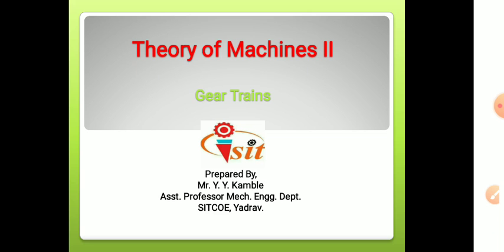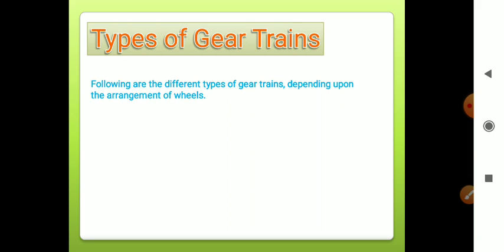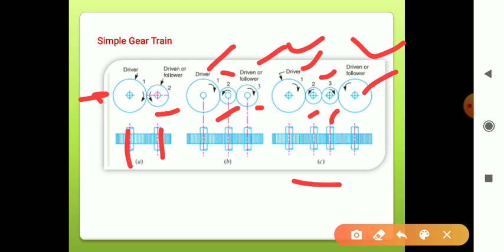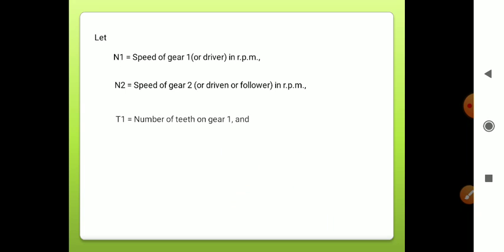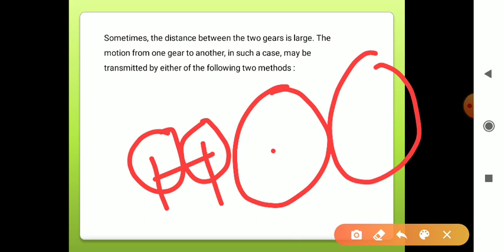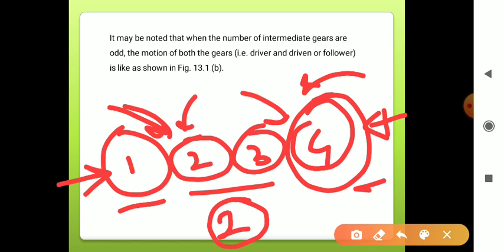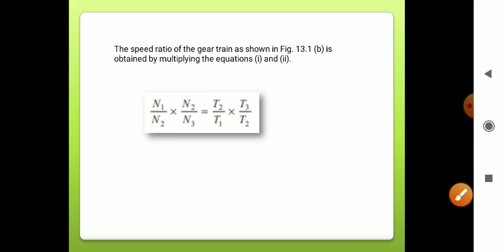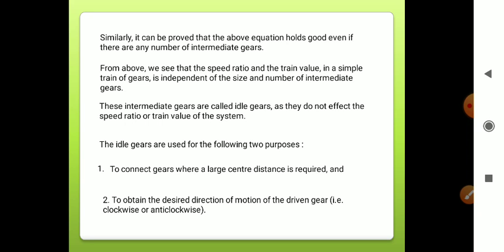Gear Trains. Lecture No.26